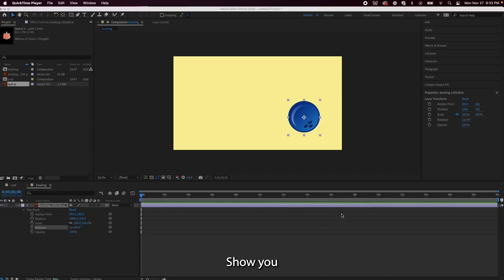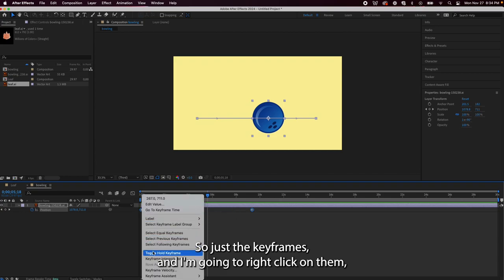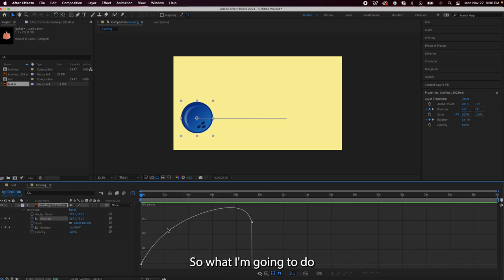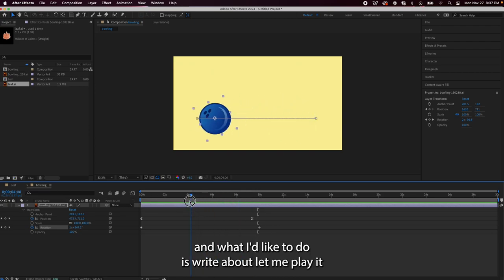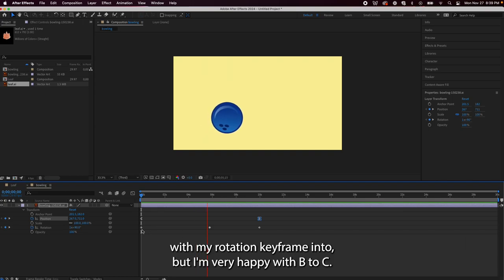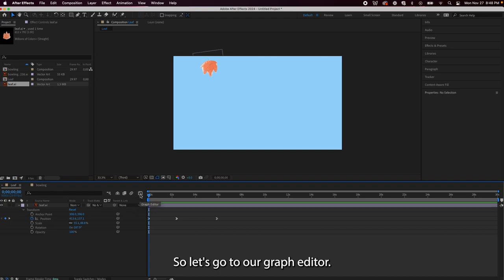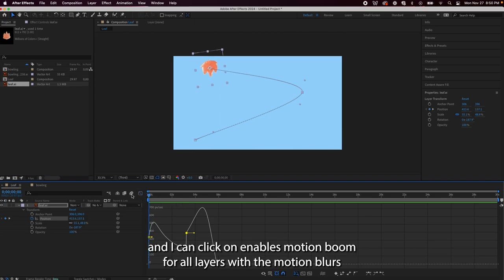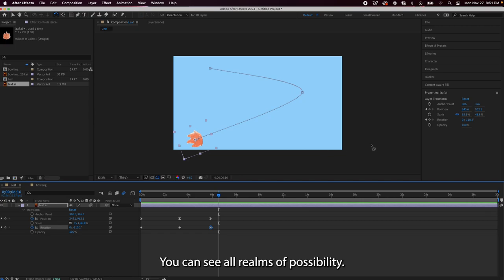After Effects Ease In and Ease Out